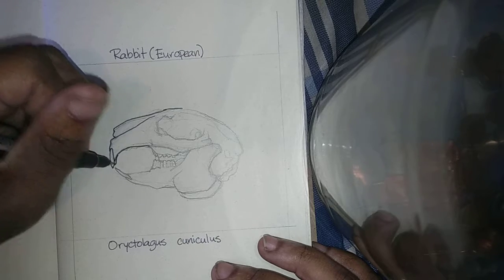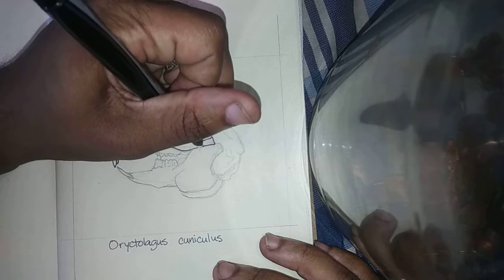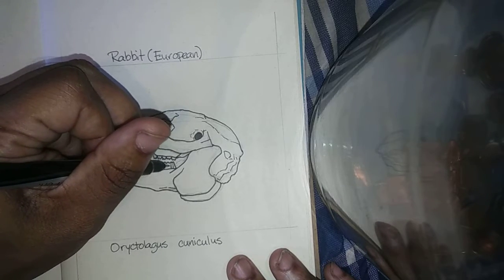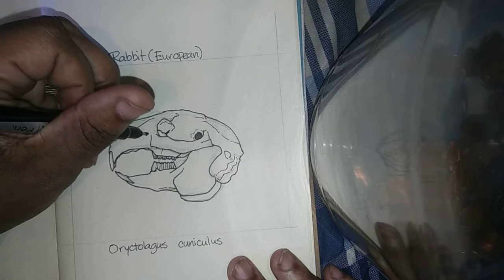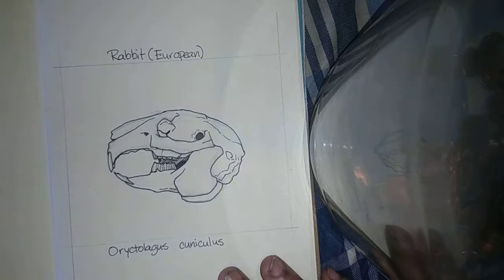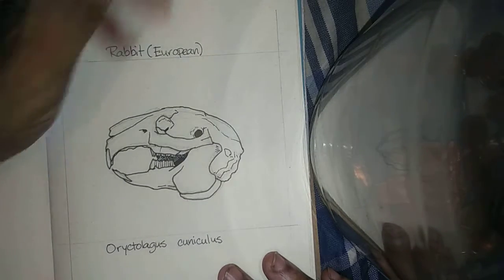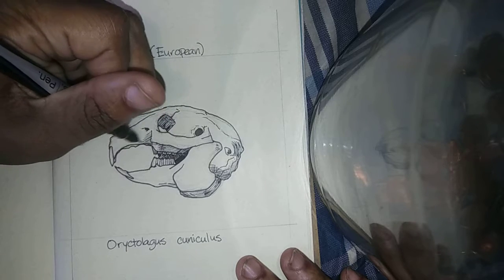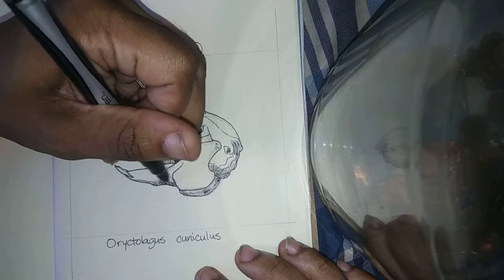SKULL AND BONES...EUROPEAN RABBIT🐇!!!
Oryctolagus cuniculus